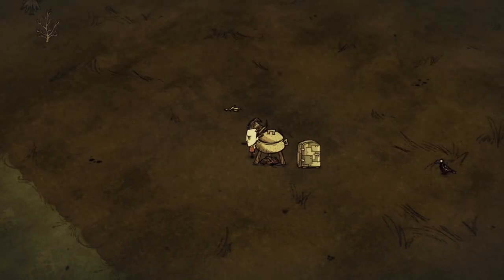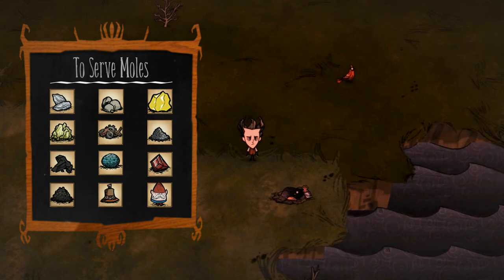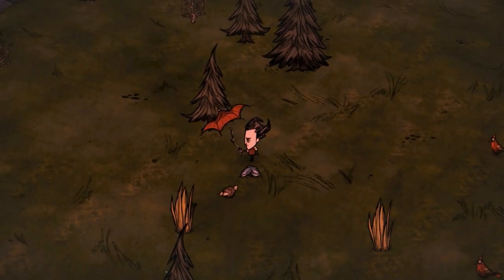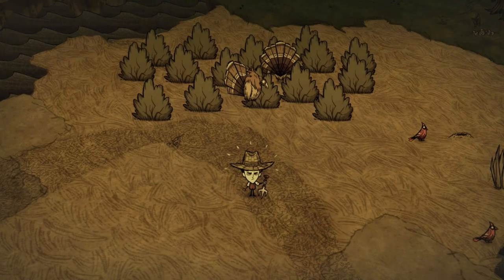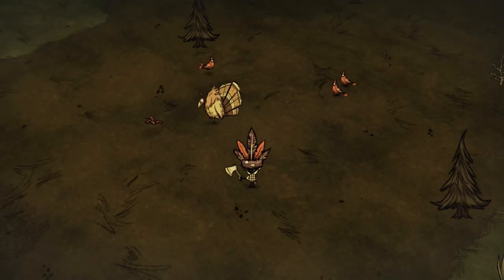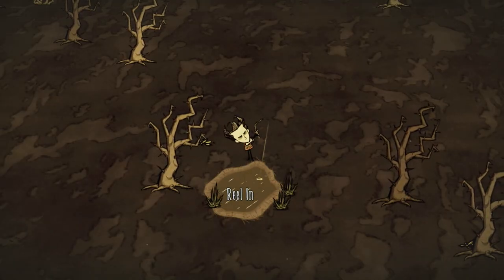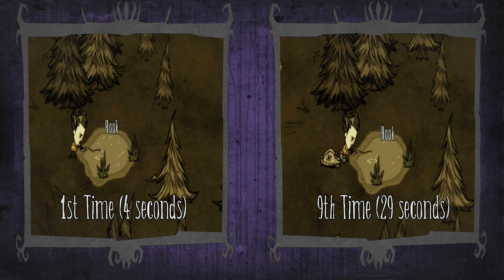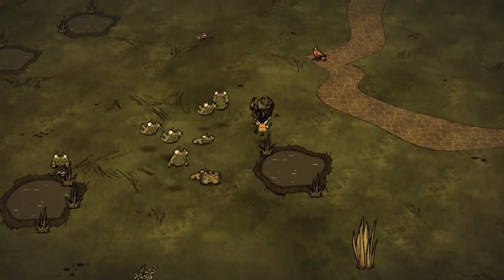Don't Starve RoG No Gameplay, Just Tutorial: Easy Meat pt.1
I said I wanted to make a tutorial, a content for very beginners who barely know what to do. Well, here it is, hope this goes well, (if not, I'll still upload more tutorials, because 'What I Want, When I Want')

You're all individual human being and make your own decisions. Cheers

Used Soundtracks (Credits so I don't get my ass sued)
Vince De Vera & Jason Garner's "Rag Time"